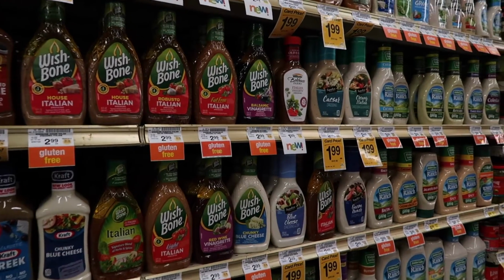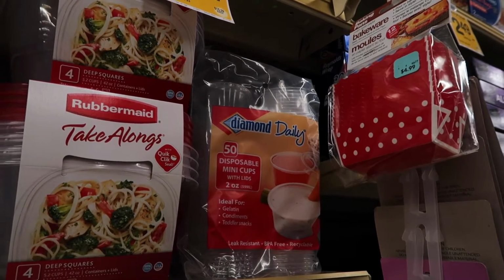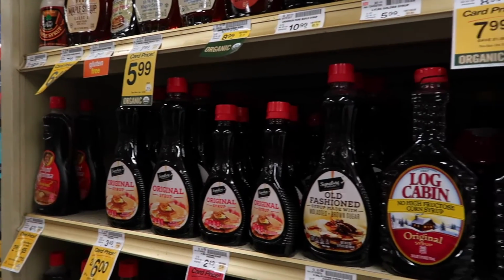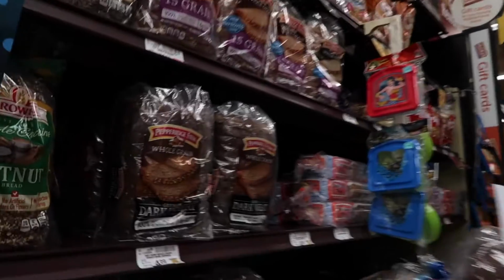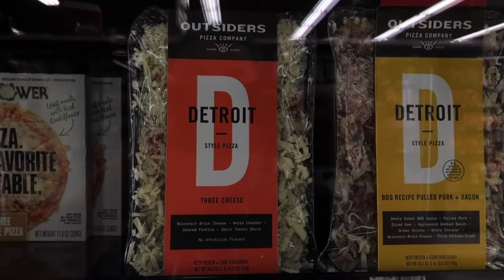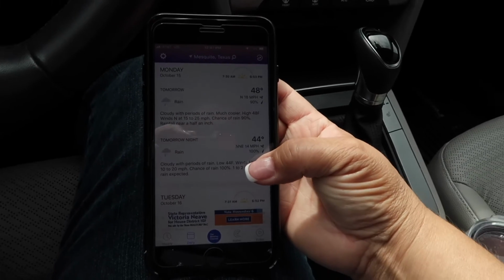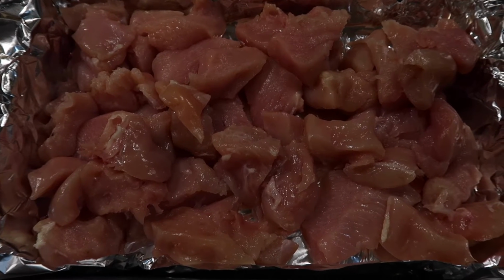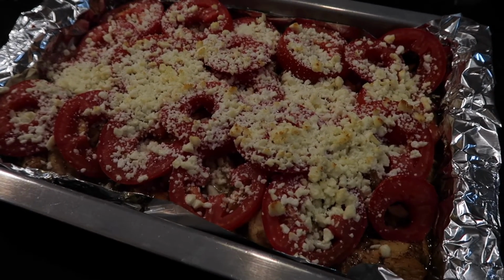Come Shopping With Us | Our Gray House Vlogs | Vlogtober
Welcome to Our Gray House!  We are daily vloggers building a custom home in Texas, volunteering and serving our local community and inspiring others to try new foods, places and experiences!
↓↓☁️ Follow us in *ALL* the places!↓↓

🔹 S N A P C H A T → sideofawesome

📷 Equipment used:
Iphone 7+
Cannon G 7X Mark II